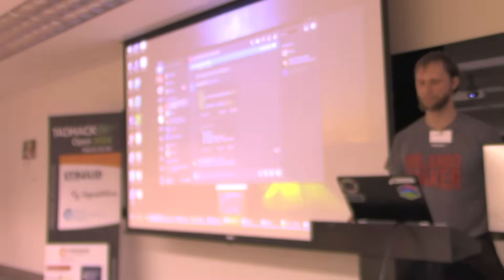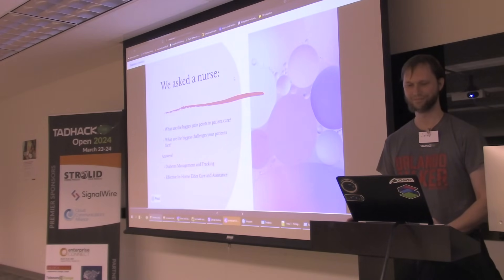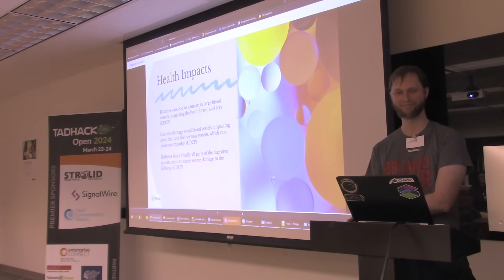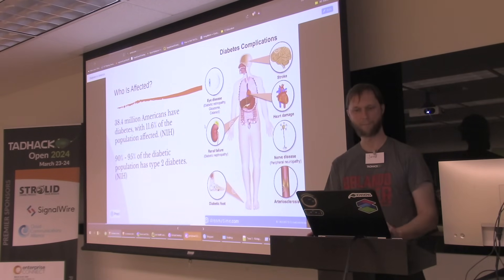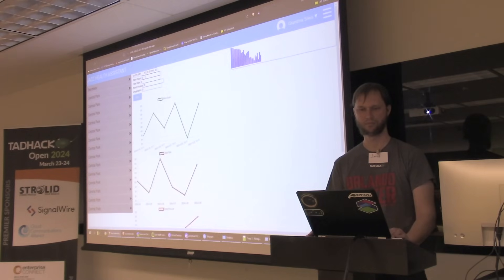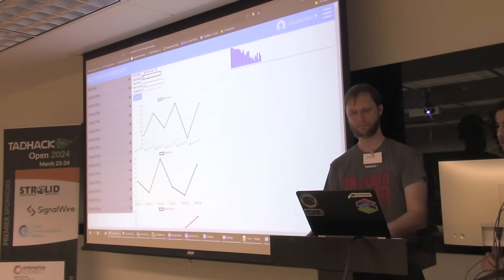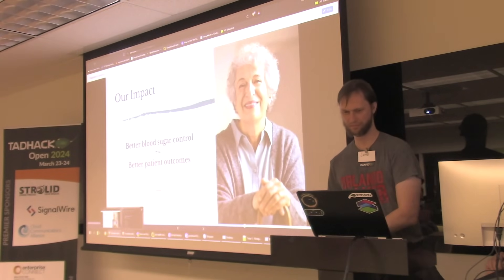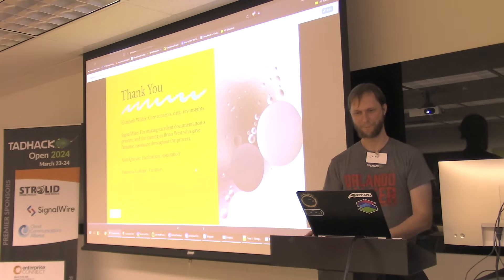Jazz Health Assistant from team Jazz. SignalWire Winner.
Jared Ashcraft, David Sikes, John Wilder

A groundbreaking software application designed to revolutionize diabetes management within families, especially for the elderly. This innovative tool meticulously tracks blood sugar levels, ensuring that any irregularities are promptly reported to family members. By providing real-time, actionable insights, the application empowers families to proactively manage their loved one's diabetes with greater precision and understanding. The enhanced visibility and control over health data this tool offers, facilitates a more informed and compassionate caregiving experience, ultimately improving the quality of life for elderly diabetic patients.